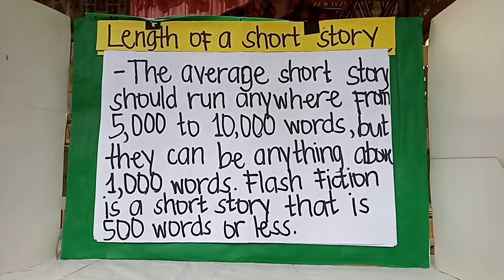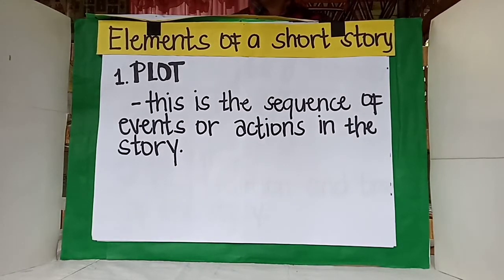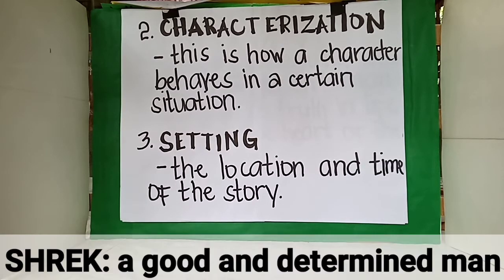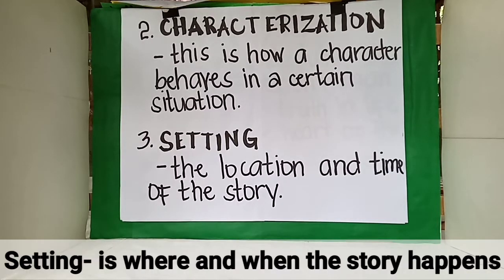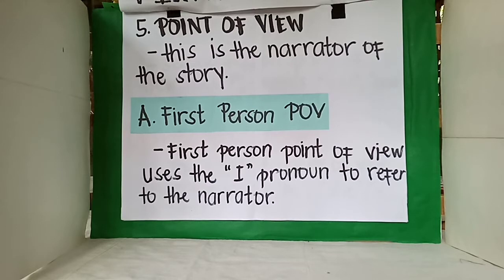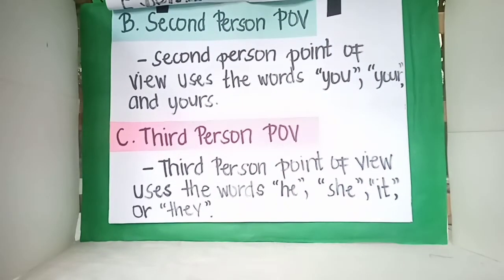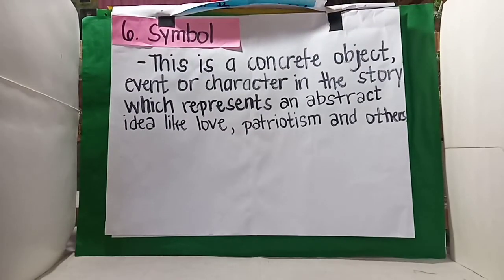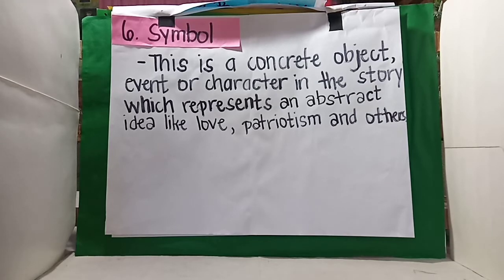Instructional Materials | Technology for Teaching and Learning 1 | Elements of a Short Story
Hi Everyone, so this video is intended for our Technology for Teaching and Learning 1 instructor. Hope you'll gain something about this video. So enjoy watching, keep safe and God Bless😊❤️